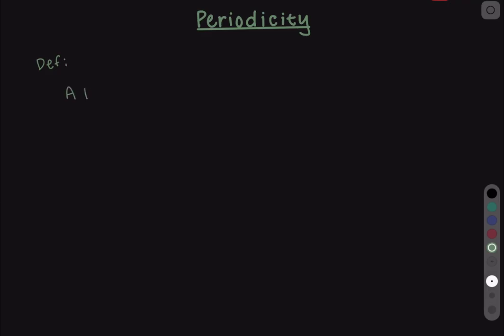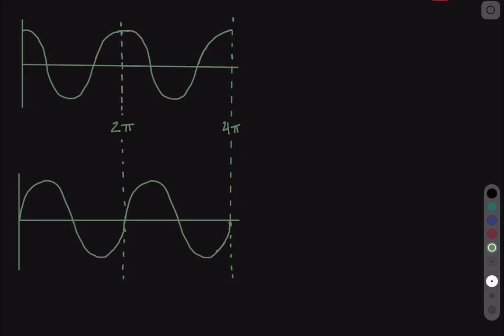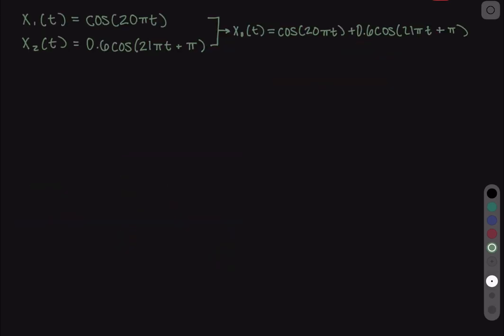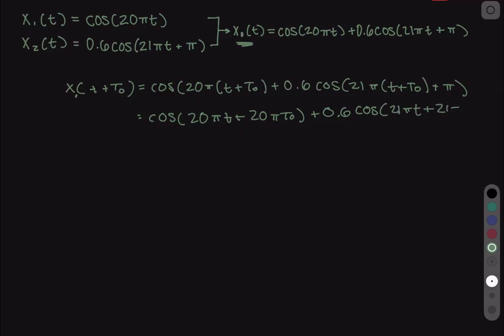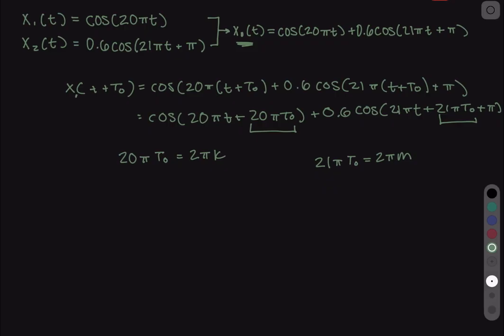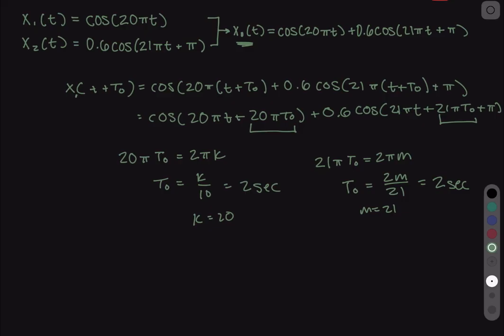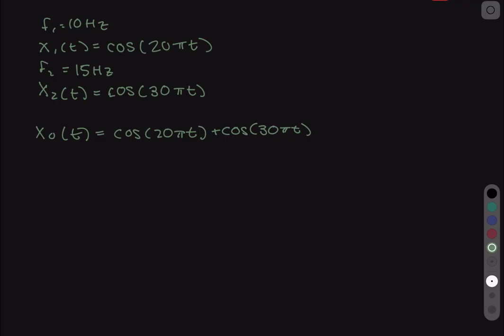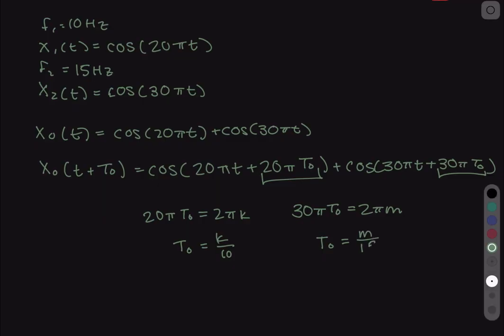Determining Periodicity - Written Example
An overview of periodicity in sinusoidal functions and an example showing how to find the fundamental period of a sum of two sine waves with different frequencies.

The same example is demonstrated using a MATLAB demo in the video "Determining Periodicity - MATLAB Demo"

Video and Narration by Theresa Karp